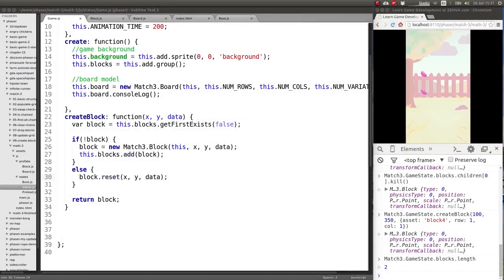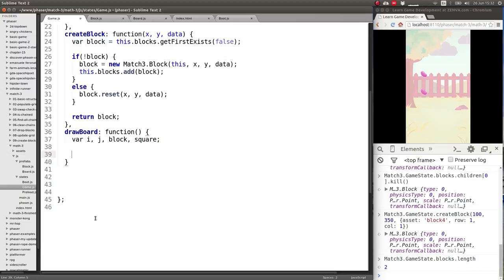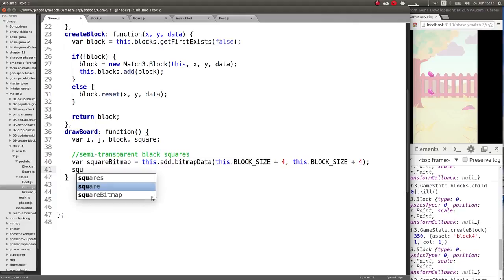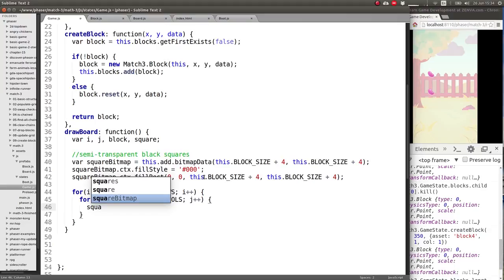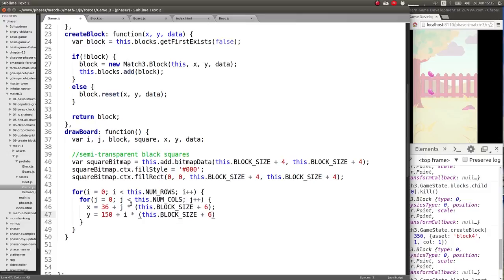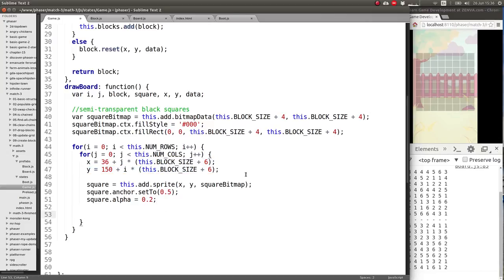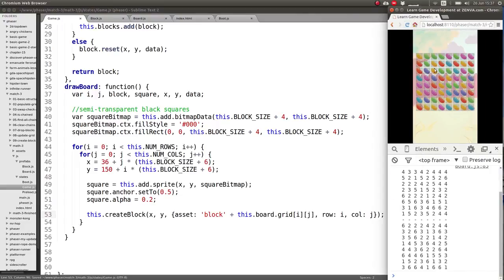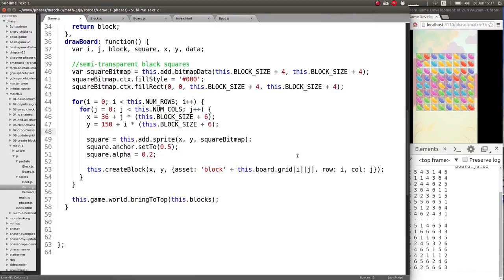011 Draw Board